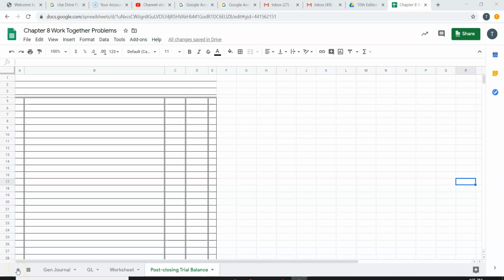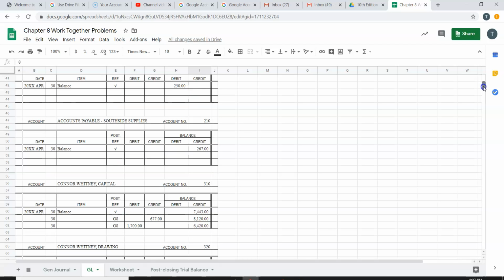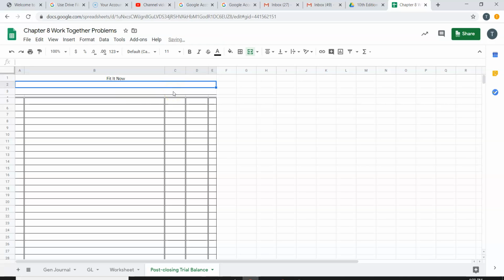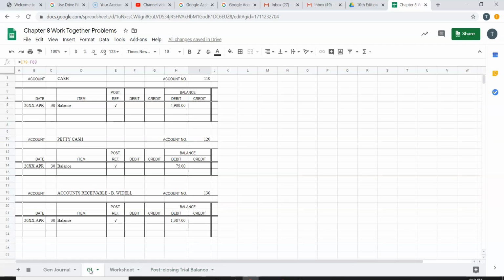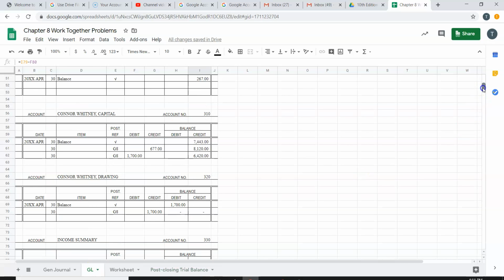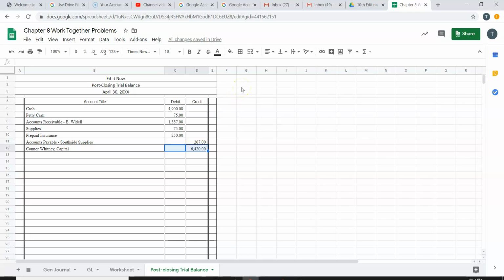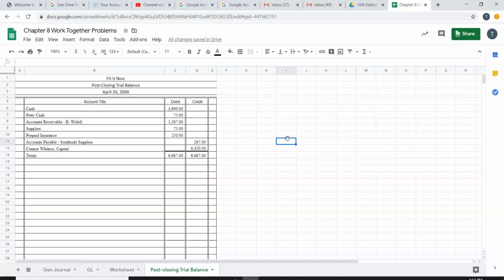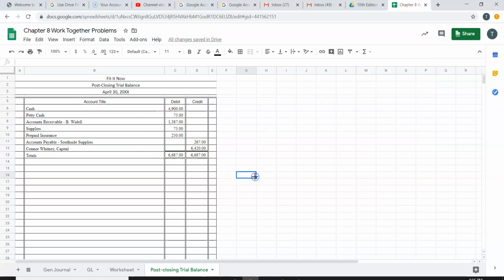Accounting 8-2 Work Together: Post-Closing Trial Balance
This video goes over the 8-2 Work Together problem on running a post-closing trial balance for a service business organized as a proprietorship. You will need to have completed the 8-1 Work Together portion to follow along. See my previous video for that information.